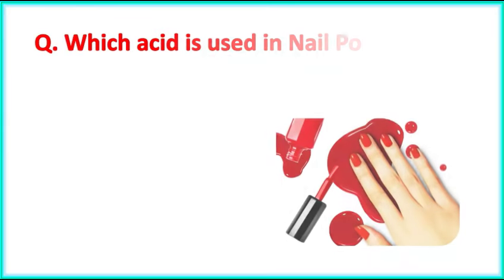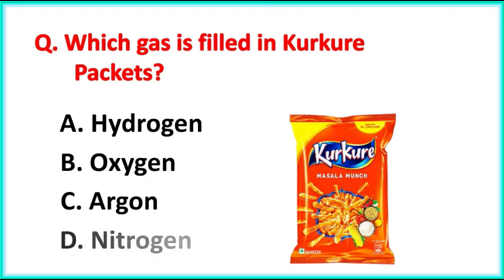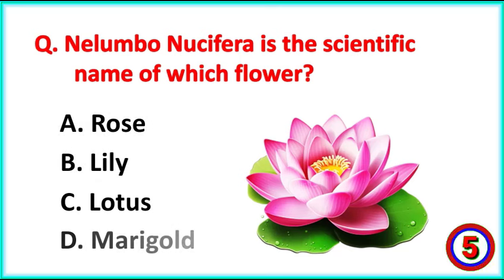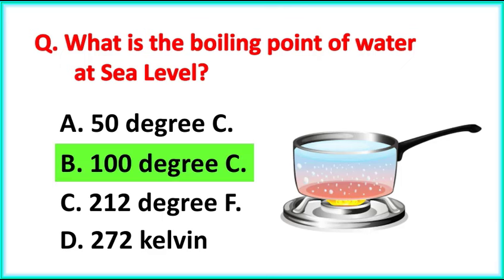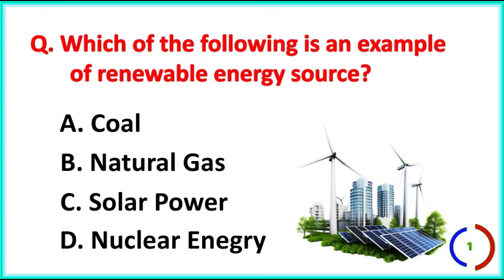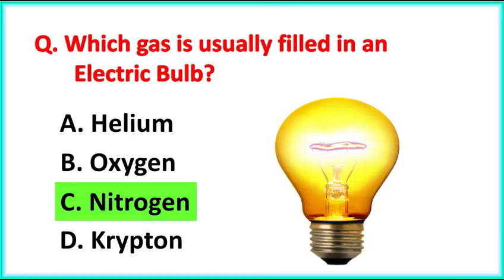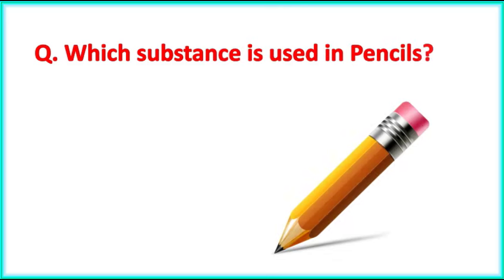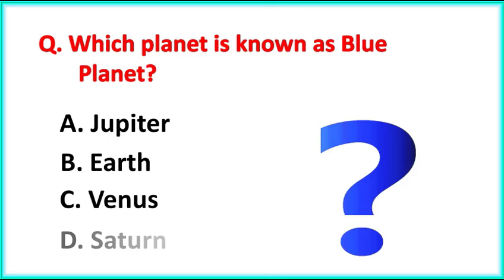Top 30 Science Gk Question and Answer | General Science | Gk Quiz | GK GS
Dear GK Quiz
Hello Everyone,
Welcome back to my channel, in this video we are going to learn some of the most important General Knowledge questions and answers that will keep you ahead of anyone else. hope you guys are enjoy this series. your support is my strength, so kindly LIKE , SHARE & SUBSCRIBE and stay connected for more important videos like this.

gk question
gk question and answer english mein
gk afroz
gk ke question
gk gs
gk quiz
general knowledge
quiz blitz
quiz monster
general knowledge quiz hard
quiz game
quiz
basic knowledge
br gk study
exampur
general knowledge key
gk drishti
effortless gk
gk study
gk today
gk learning
best gk channel
khan gs gk
mh gk
gk gs masti
ravi study gk
dear g K
gk challenge
general knowledge Q&A
gk basics
gk mahatmaji most
gk cafe
indologus
top trending gk
mr. gk
gk afroz
gk solutions
crazy gk trick
gk channel
gk classes
edu teria
lets know everything
competitive exam library
current affairs update
election results
ssc maker
ssc textbook
brain teasers
geography quiz
brain training
trivia questions
science trivia
knowledge test
iq test
trivia challenge
educational entertainment
general knowledge
pop culture trivia
general knowledge 2024
curiosity boost
history questions
gk track
gk daily